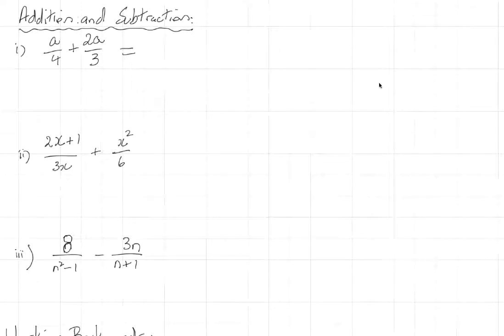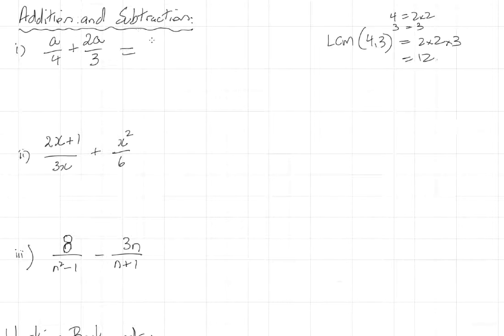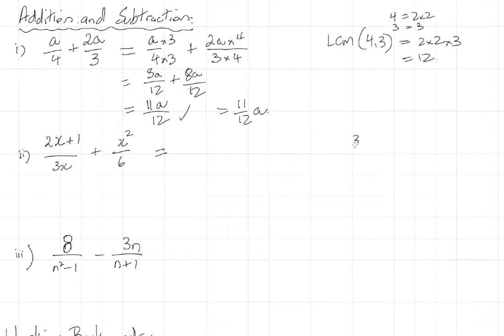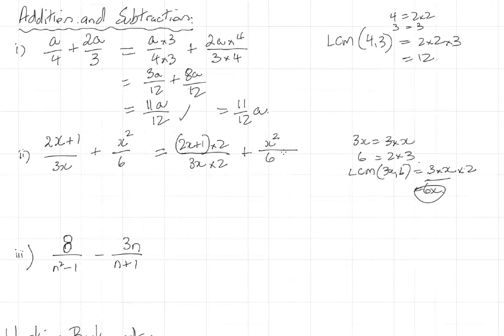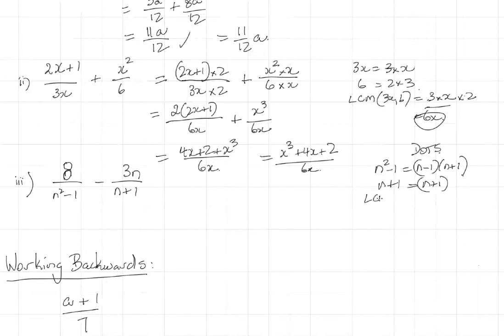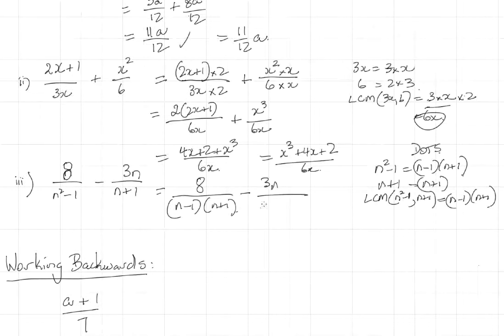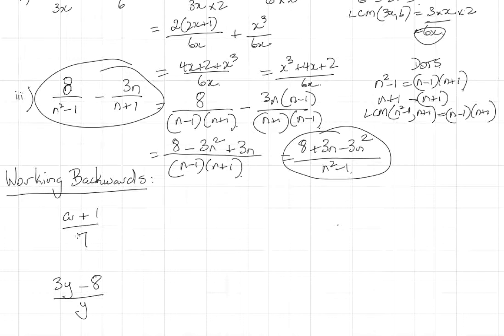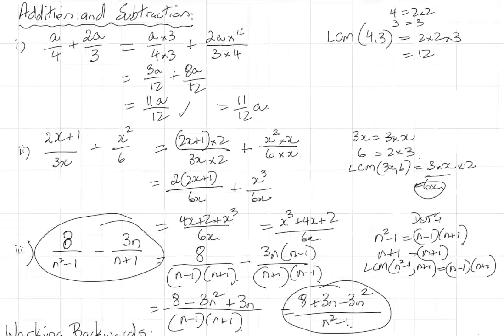4.3.4 Algebraic fractions examples